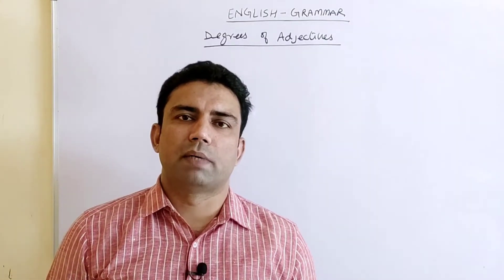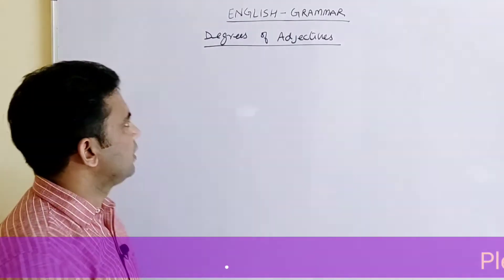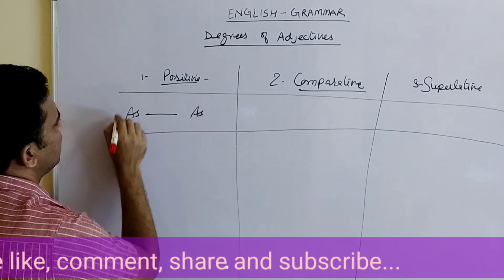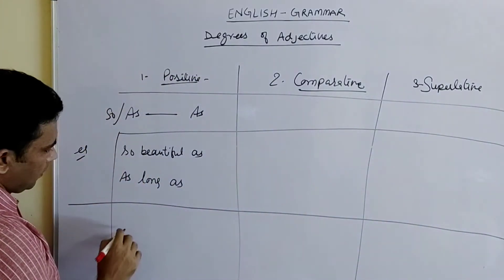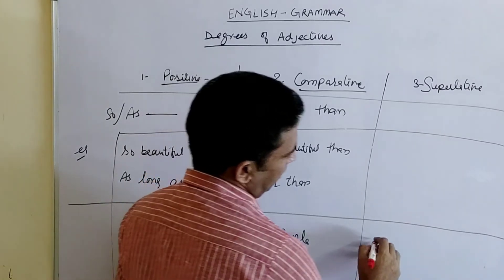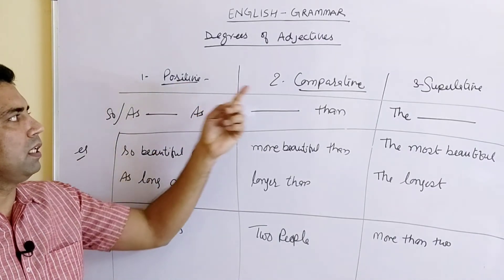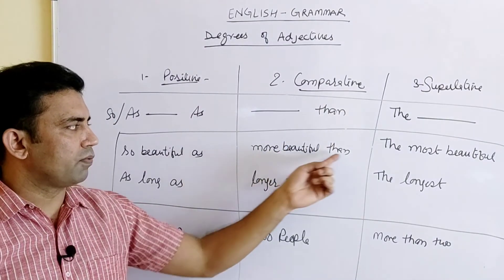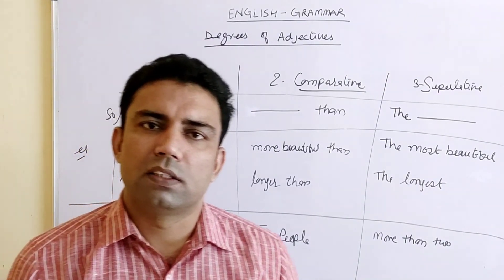English- Grammar- DEGREES OF ADJECTIVES/ DEGREES OF COMPARISON - By Naresh Chaudhary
how to use degrees of adjectives
types of degrees of adjectives with examples
positive, comparative and superlative degrees